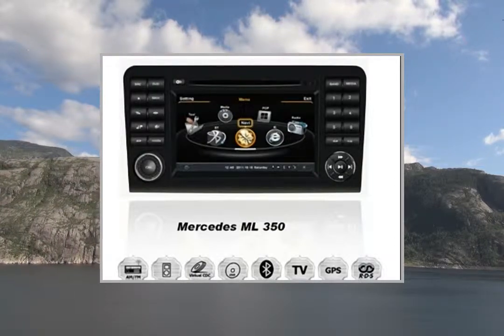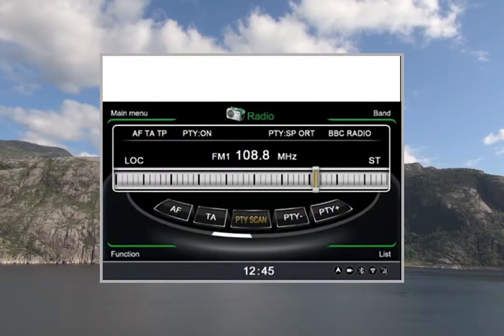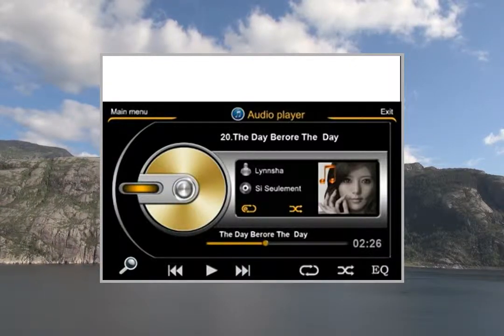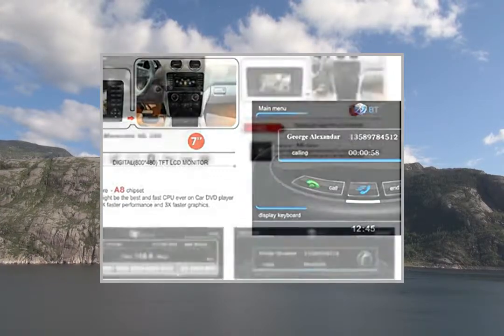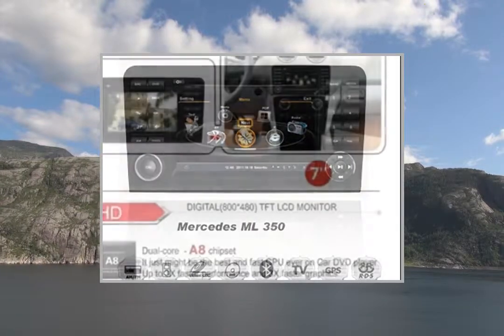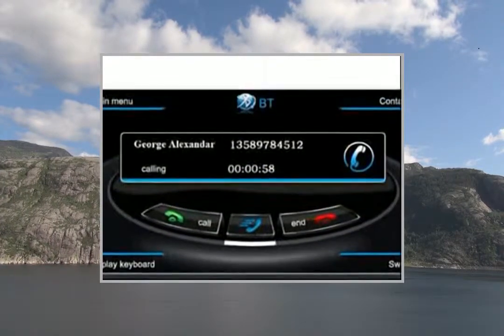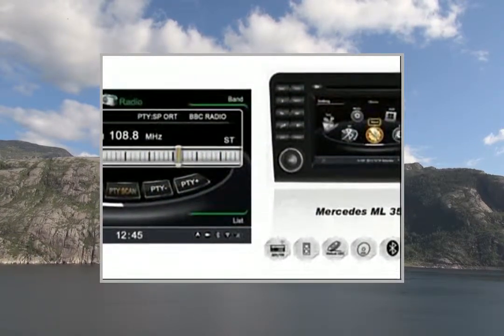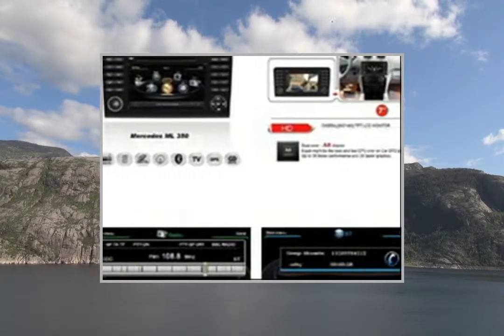Mercedes Benz ML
Pгоduсt Dеsсгіptіоn
Main Features: HIGH RESOLUTION (RGB 800*480) DIGITAL Touch screen Display Intuitive 3D User-friendly Touch screen interface in different languages. 100% Button Illumination match Support Steering Wheel Control (SWC) and Upgrade perfectly! Virtual CD-Changer (VCDC) store upto 20 Music-CDs in the memory Analogue TV-Tuner and Radio FM/AM Tuner with RDS (Europe, America, Asia) Bluetooth for Hands-free phone calls with Phone book Contacts USB, SD/SDHC iPod/ iPhone slots - Play music videos, and images CD/DVD Player: Format CD, CD-R/RW, MP3, MP4, WMA, DVD, DVD±R/RW, DVD-MP3, AVI, Xvid, JPEG Built in GPS Navigation with Dual Zone -Listen to music while in navigation mode) Back-Zone Function - GPS in Main screen and videos in Rear Monitor Rear Camera IN - switch automatically when Rear Gear is engaged SD Card with latest maps data for USA & Canada and POI Database We can also provide Europe, Israel, Australia, New Zealand, UAE or African Countries GPS Maps Window CE OS: Support Win CE Maps like, iGo8, Navigon, Sygic etc Optional Components can can also be added to your order* * ArtNr. B00F25I1ZY : WiFi Internet Module * ArtNr. B00F25I384 : HD MPEG4 Digital TV Tuner upto 155.34mph * ArtNr. B00F25I2H6 : DVR BlackBox Front Camera DELIVERY 1x Navigation System 1x Power Cable + Canbus 1x Remote Control 1x GPS Maps 1x GPS/Radio Antenna 1x USB/iPod Cable 1x Microphone 1x User Manual in English 1x Invoice (2 Years Warranty)

For Mercedes-Benz ML 350
Plug and Play - Keep original Style - No modification
Top Quality at a reasonable price - 1GHz Cortex A8
Internet Browser For 3G Internet